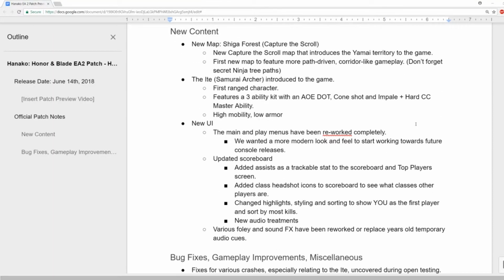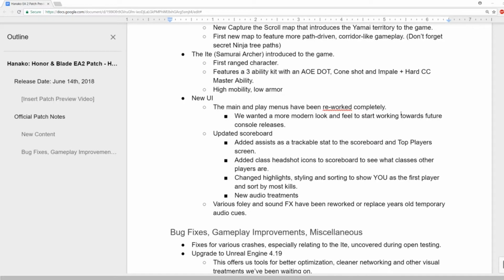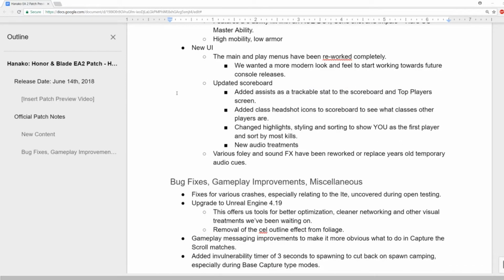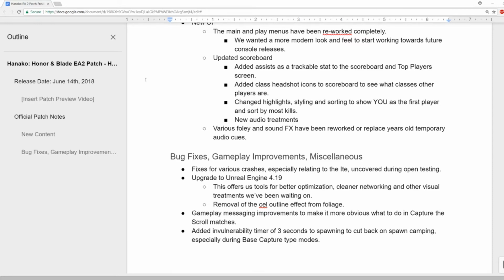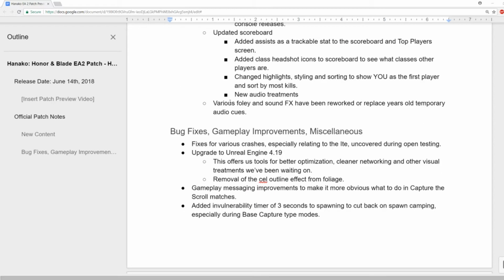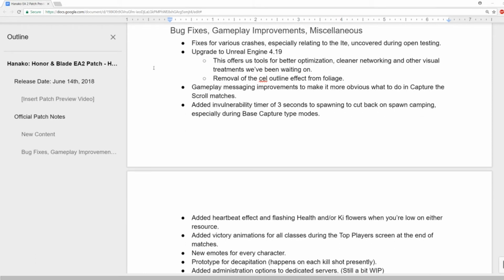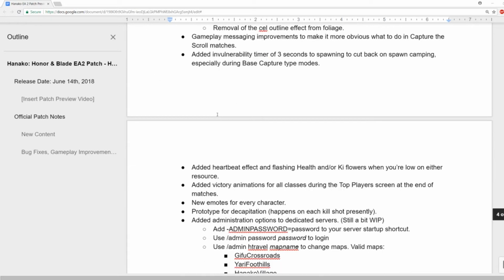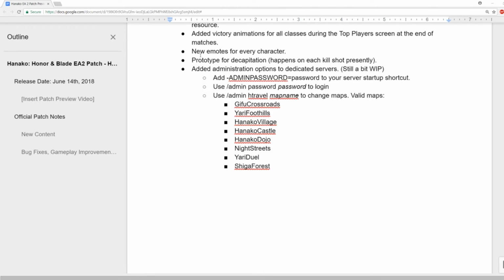*STEAM Early Access 2* Patch Preview | Hanako: Honor & Blade | Samurai Ninja Multiplayer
On June 14th, 2018 - Early Access 2 will go live on Steam for Hanako: Honor & Blade. This will introduce the Samurai Archer, new Shiga Forest Capture the Scroll map and more!

Developer: +Mpact Games
Release: 10/9/17 (Early Access)
Genre: Action/RPG